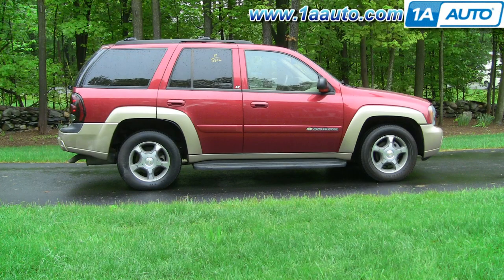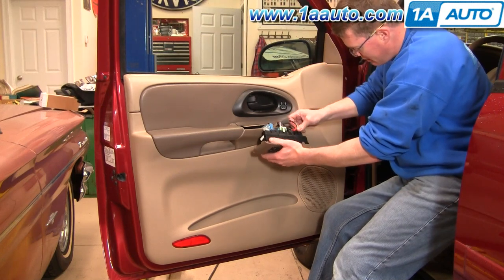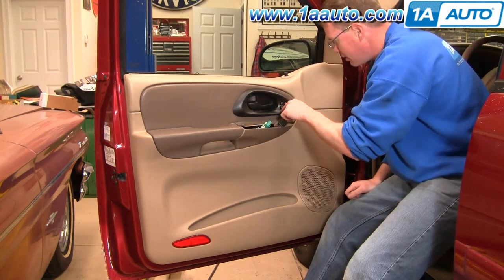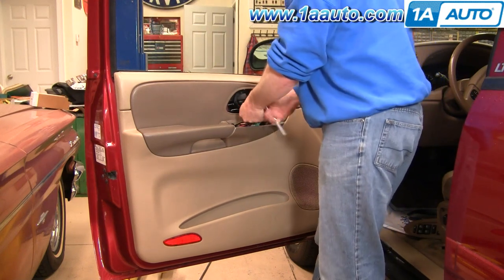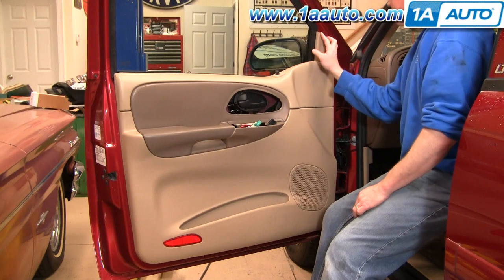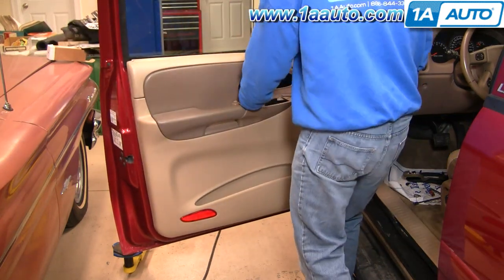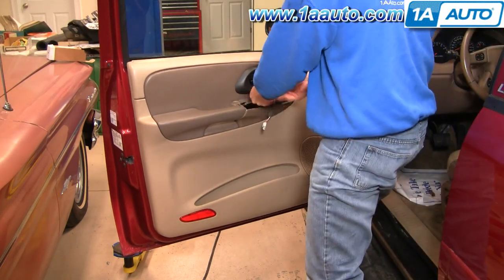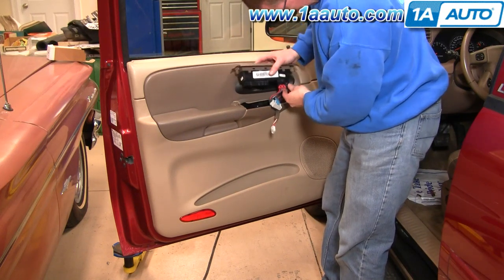How To Remove Front Door Panel 02-09 Chevy Trailblazer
In this video, 1A Auto shows you how to remove or replace the interior door panel trim on your vehicle. You need to remove the door panel for a number of different repairs, for example door handles, window regulators, power window motors, door locks and more. This video applies to the Chevy Trailblazer, years 02, 03, 04, 05, 06, 07, 08, and 09.

This process should be similar on the following vehicles:
2002 Chevrolet Trailblazer
2003 Chevrolet Trailblazer
2004 Chevrolet Trailblazer
2005 Chevrolet Trailblazer
2006 Chevrolet Trailblazer
2007 Chevrolet Trailblazer
2008 Chevrolet Trailblazer
2009 Chevrolet Trailblazer